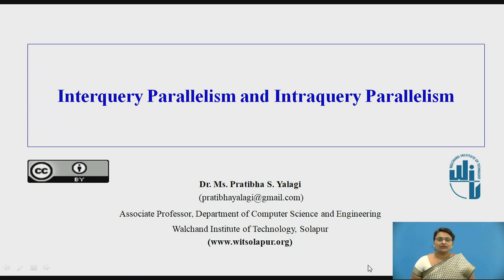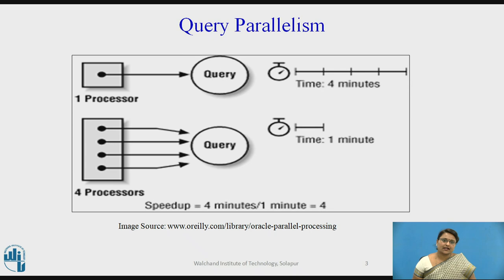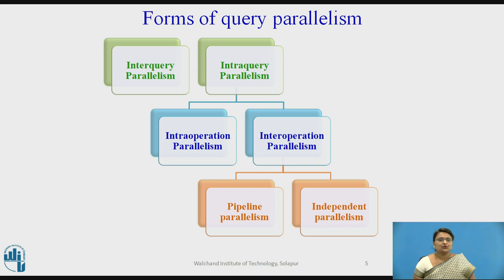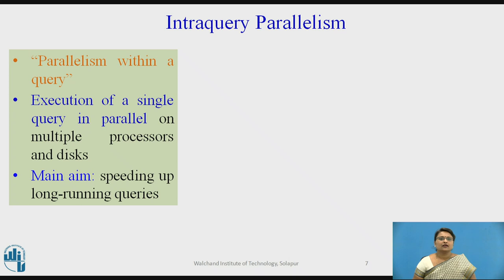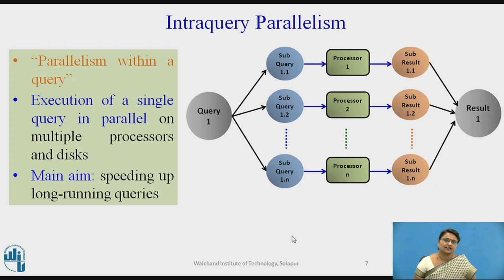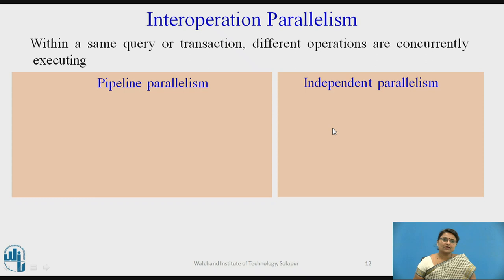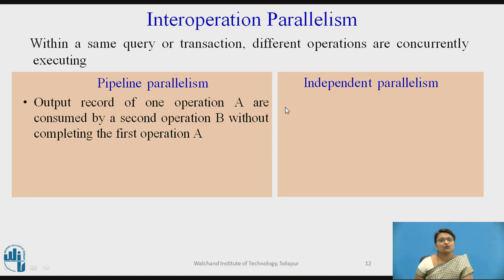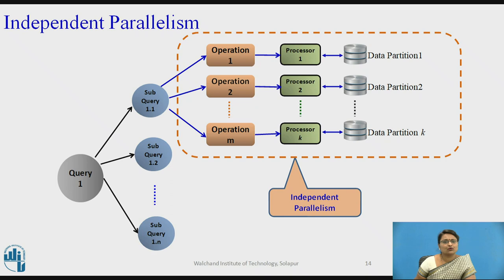Interquery Parallelism and Intraquery Parallelism in Query Processing